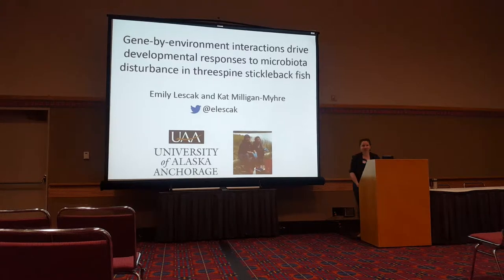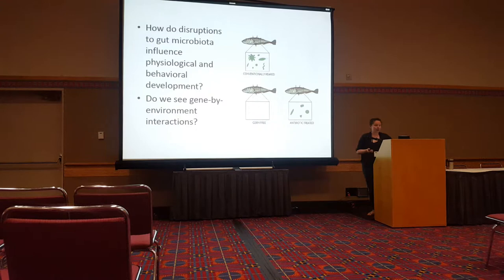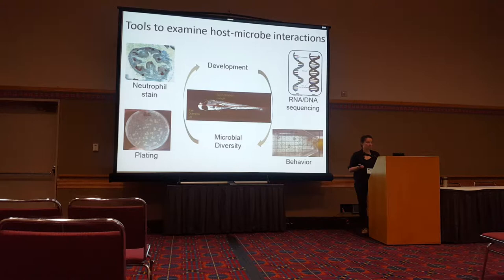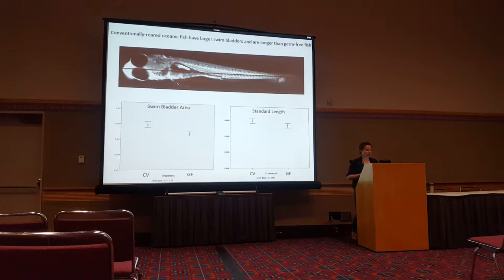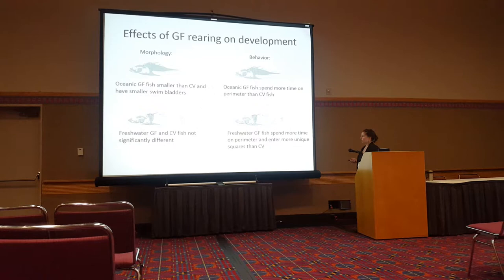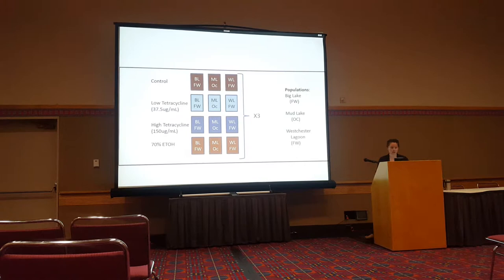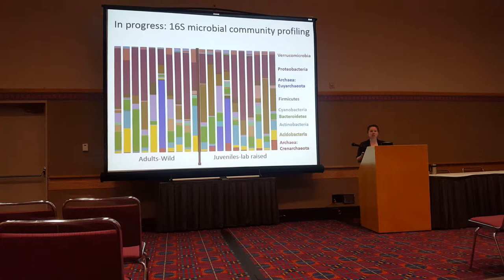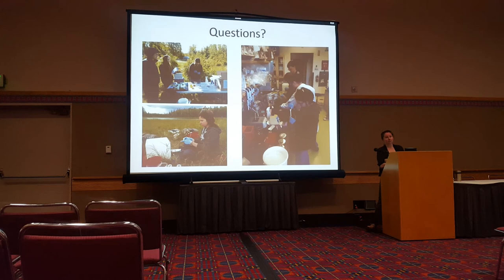Lescak: Gene-By-Environment Interactions Drive Developmental Responses to Antibiotic Exposure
Emily Lescak, University of Alaska Anchorage; Ryan Lucas; Kenneth Sparks; Koral Campbell; Kelly Ireland; Kat Milligan-Myhre, University of Alaska Anchorage
Gene-By-Environment Interactions Drive Developmental Responses to Antibiotic Exposure in Threespine Stickleback Fish
Development / genetics